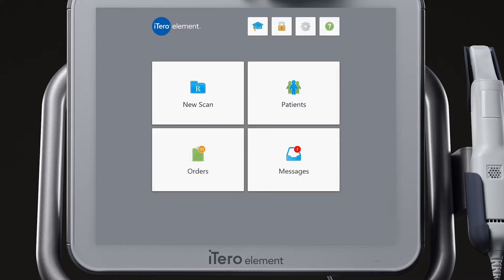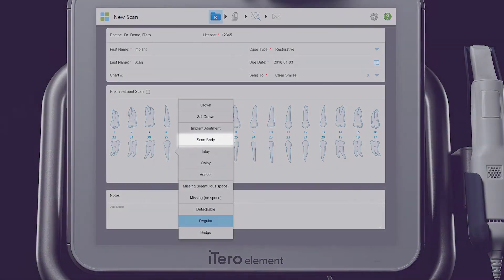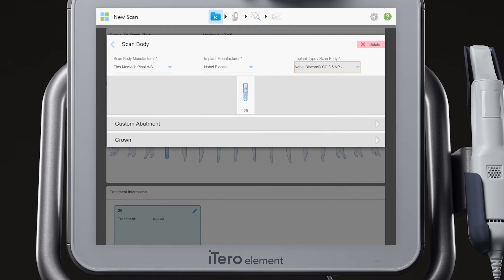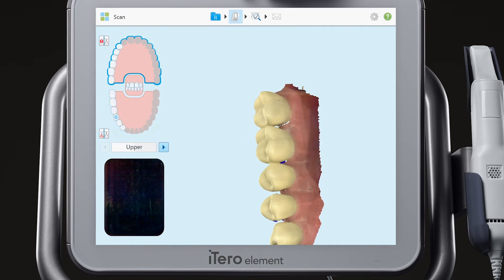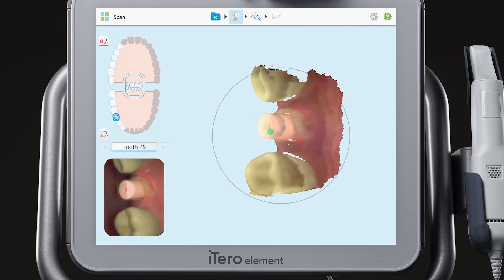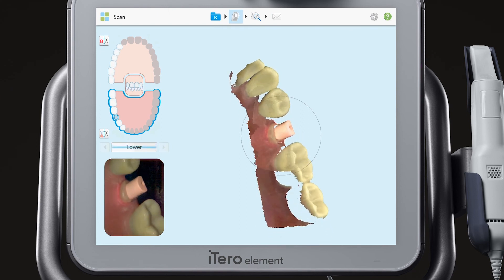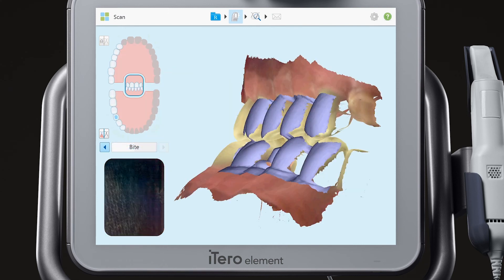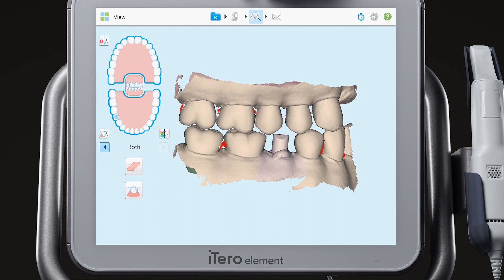iTero® Scanner Tutorial: Charting and Scanning for an Implant